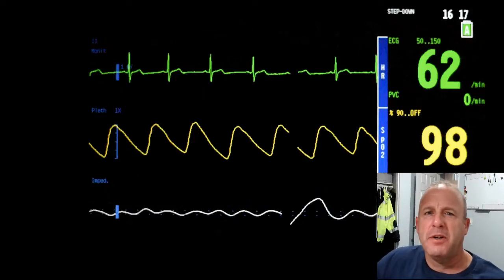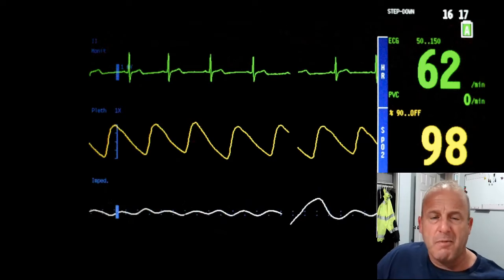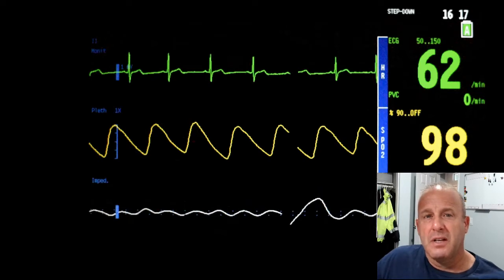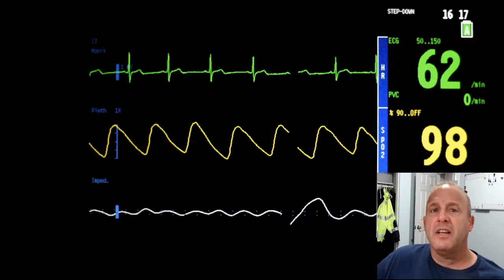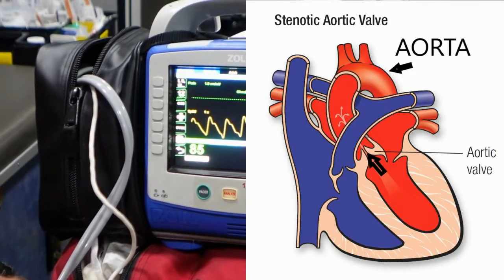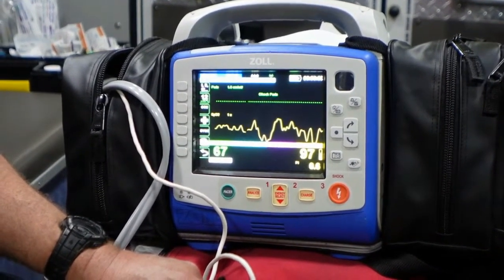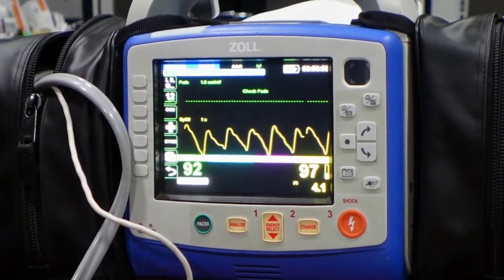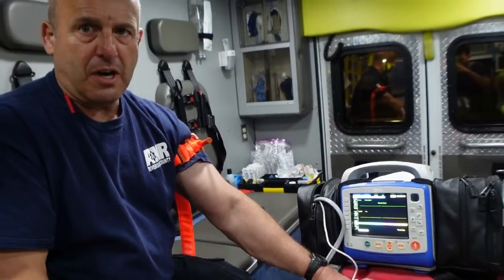Two Pulse Ox Tricks Most Medics Don't Know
The pulse oximeter is useful for determining oxygen saturation, but it is less well known as a 1) powerful tool for determining distal circulation (nearly on par with doppler technology), continuous monitoring to detect compartment syndrome, determine whether an ECG complex is a perfusing one or not, and 2) for obtaining a systolic BP in patients for whom obtaining a BP the regular way is difficult or not available?

Agashe, A. K. (1998, April). Plethysmographic use of pulse oximeter. Medical journal, Armed Forces India.